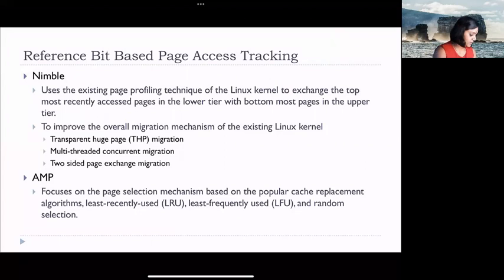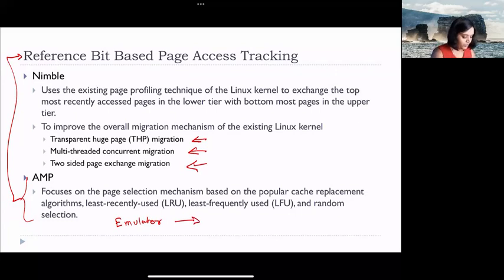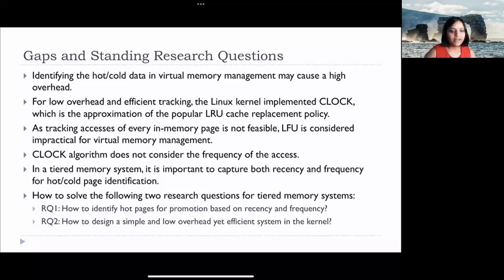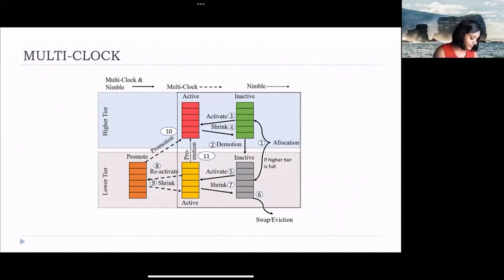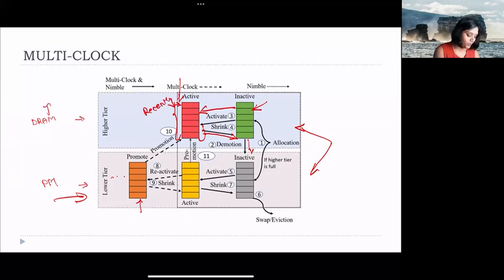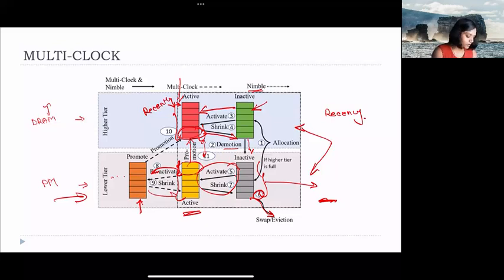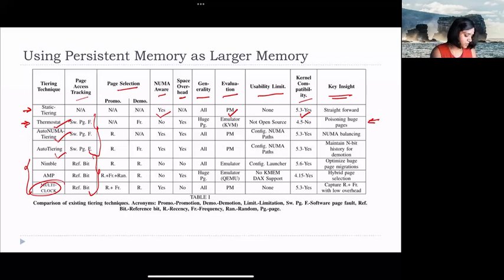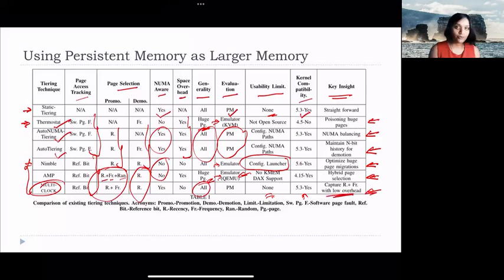Easy way to track memory accesses